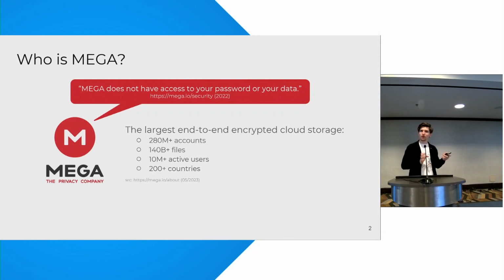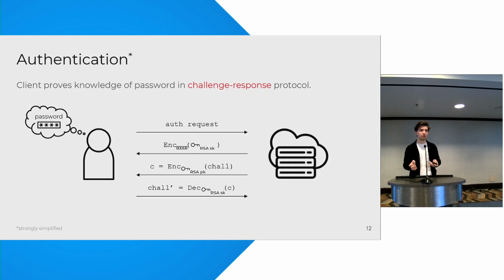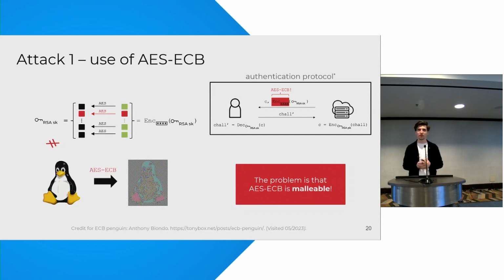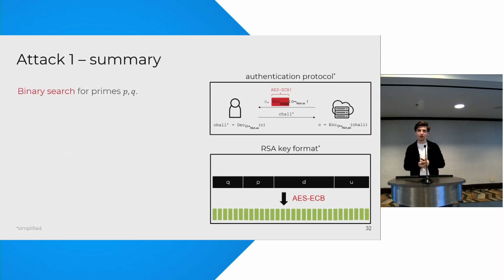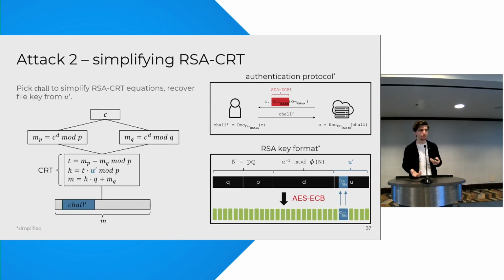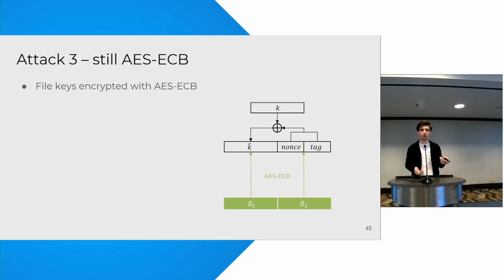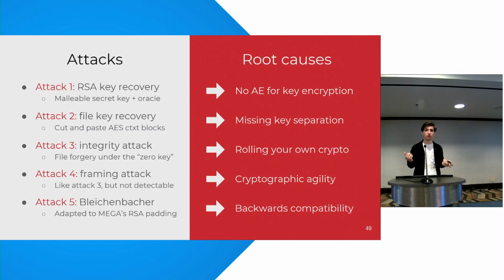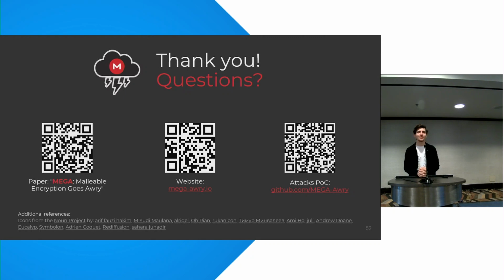MEGA: Malleable Encryption Goes Awry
Matilda Backendal (ETH Zurich), Haller Miro (ETH Zurich), Kenneth G. Paterson (ETH Zurich)